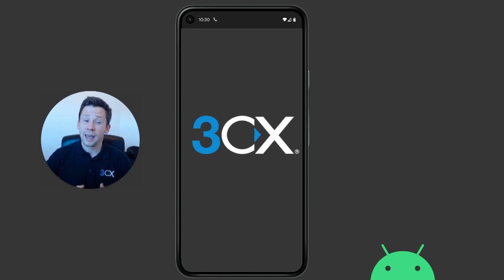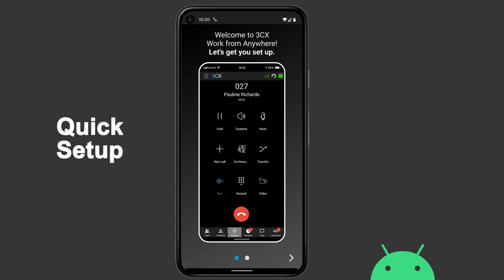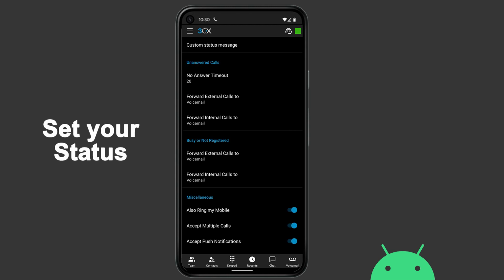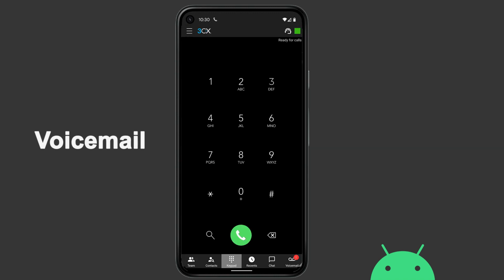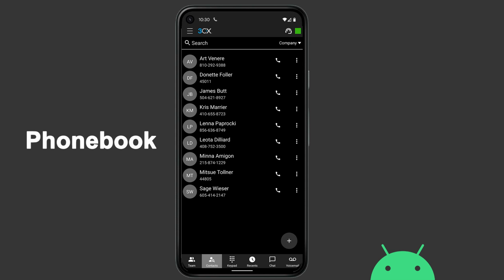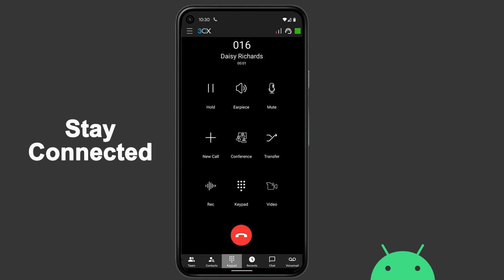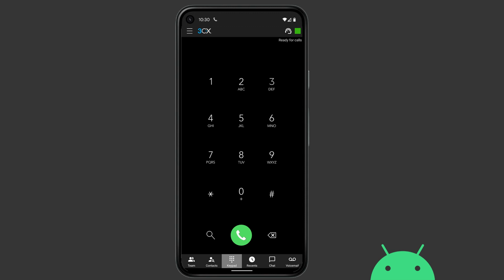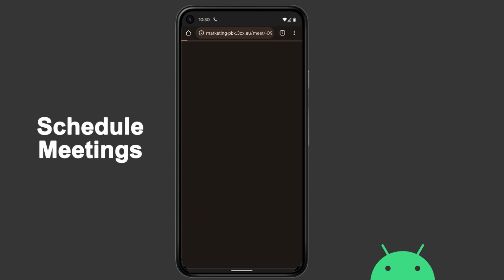3CX Android App - Overview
Set your status, send chats, schedule conferences, and more with the 3CX Android App.